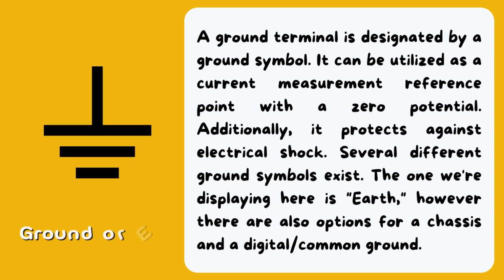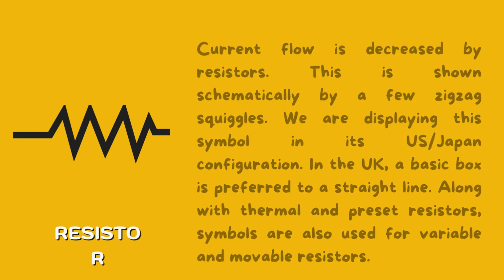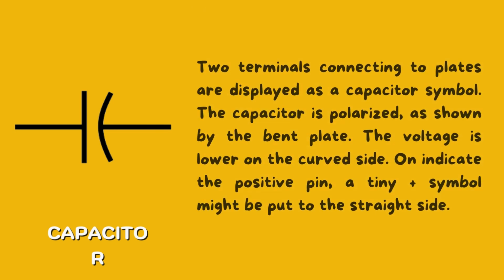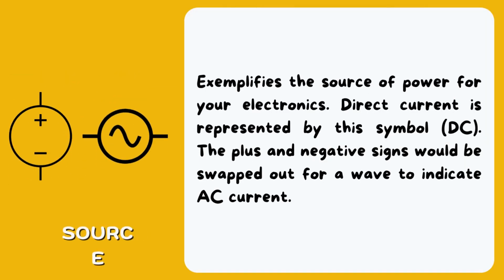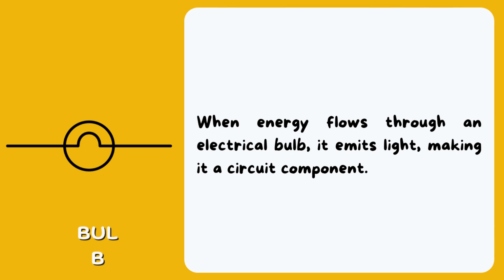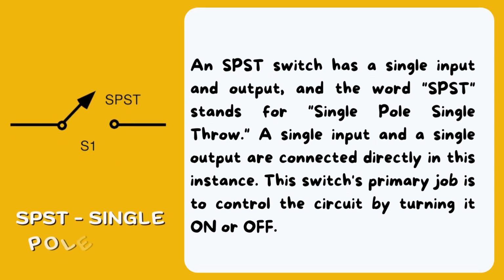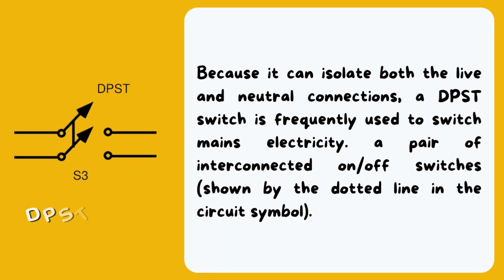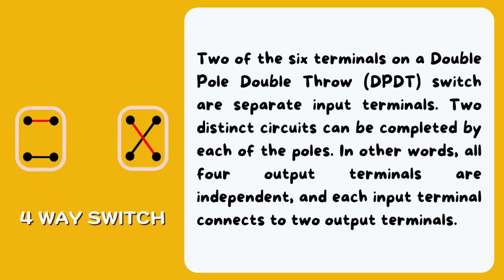ELECTRICAL SYMBOLS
Videos was created due as aid to learners and teachers in this new normal. They may use it as their instructional materials in their lesson